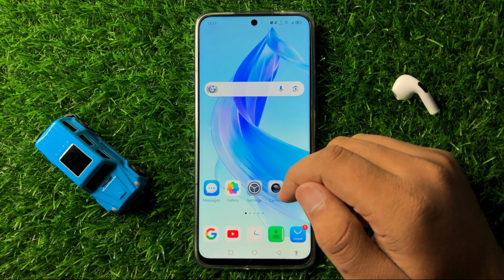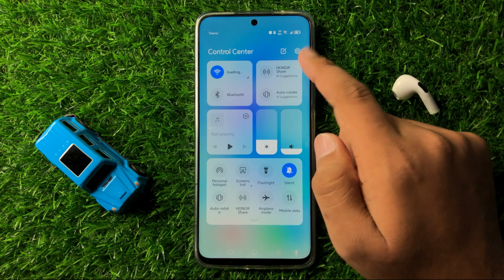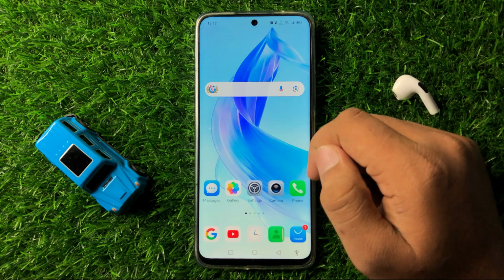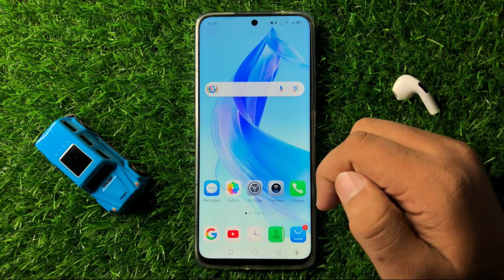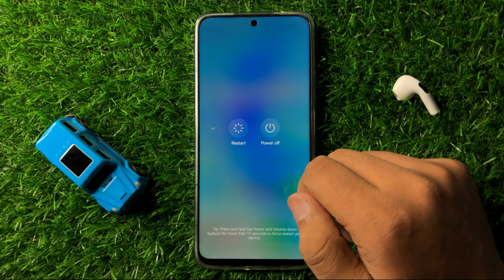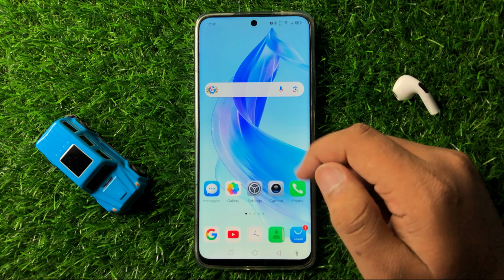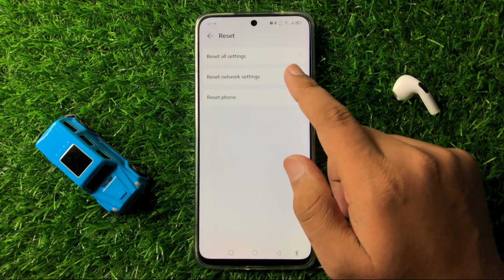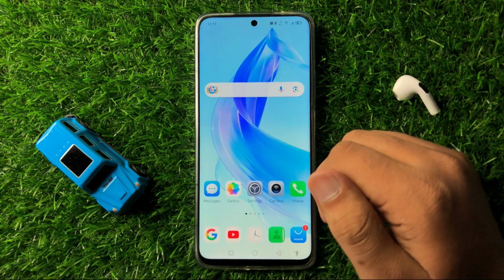How to Fix Honor Phone Won’t Send MMS Messages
in this video you will learn How to Fix Honor Phone Won’t Send MMS Messages